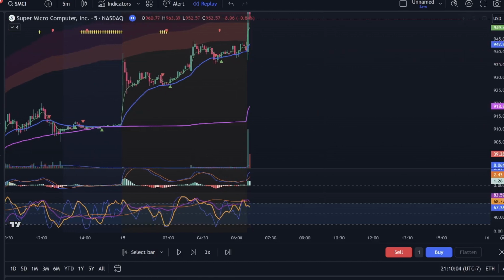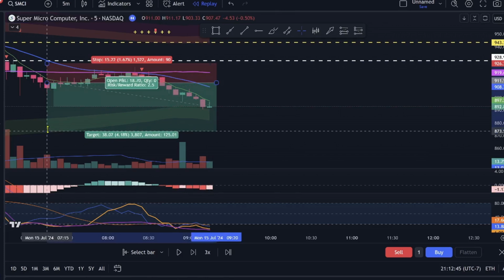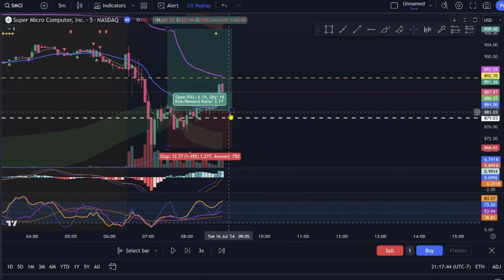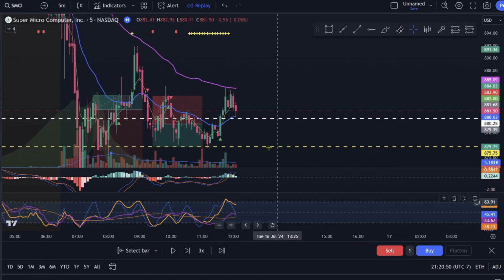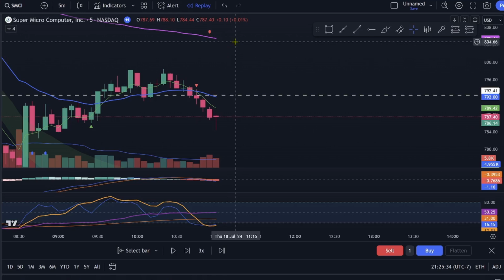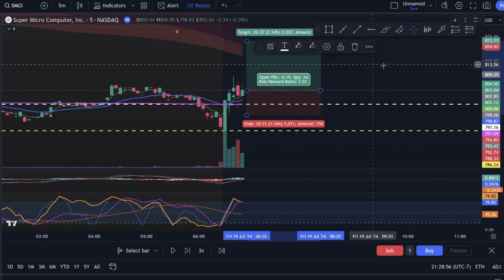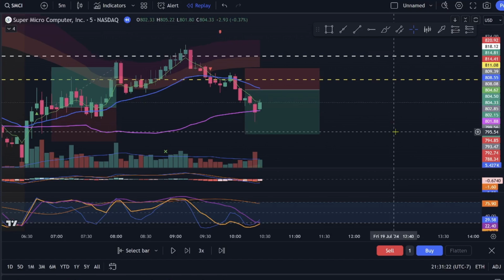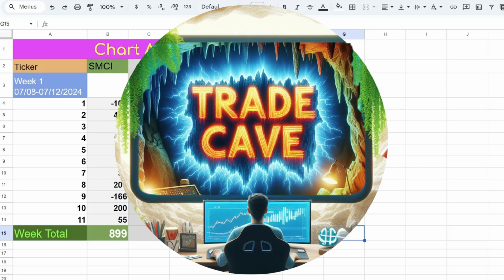OPTIONS TRADING WITH SMCI - CHART ART: SEASON ONE WEEK 2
Check out the Trade Cave Store on Etsy and get the latest TC gear!

New series! Chart Art, where we open up a chart, blindly dial back the timeline, and apply the TC methods for day trading to see if we can make some metaphorical money. Welcome to Season One: SMCI! Each season will last a month with updates coming weekly. At the end, we will tally it up and see how profitable we were. Let's trade!

Timestamp:
0:00 Intro
1:12 Day 1
5:00 Day 2
9:58 Day 3
10:03 Day 4
13:40 Day 5
18:40 Results